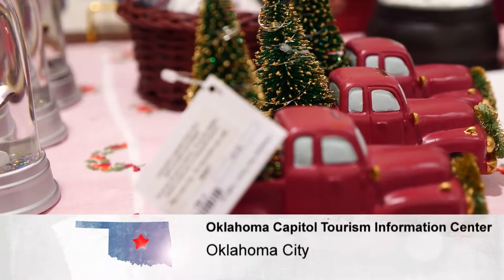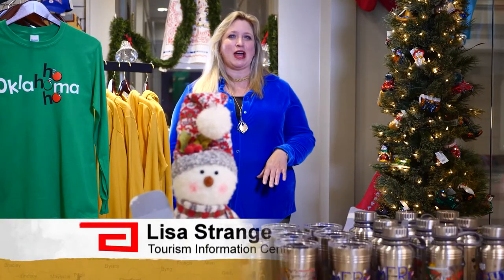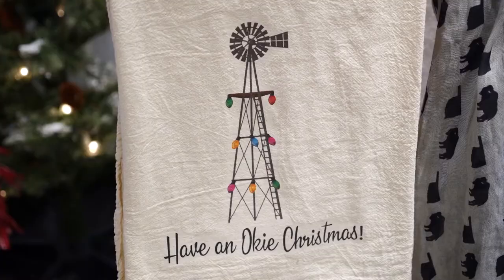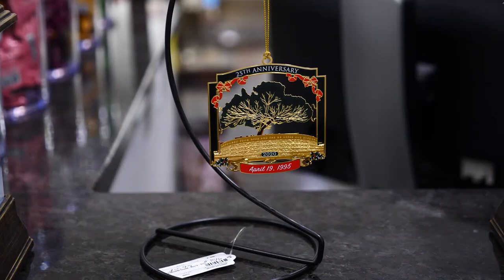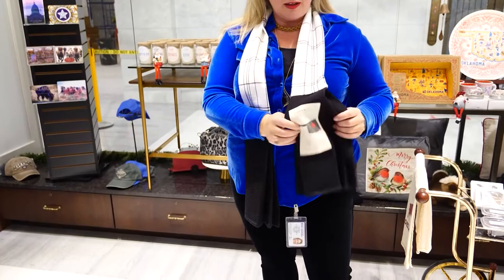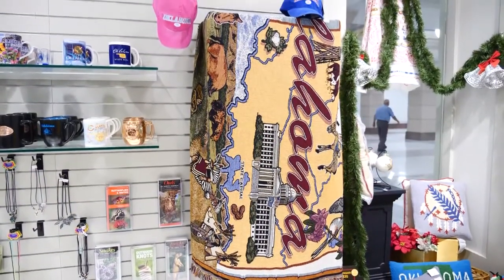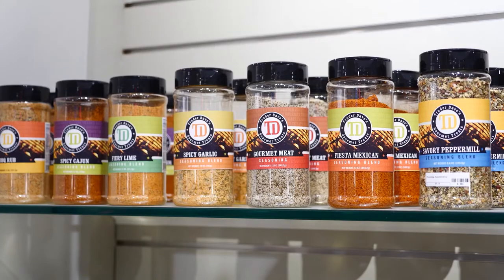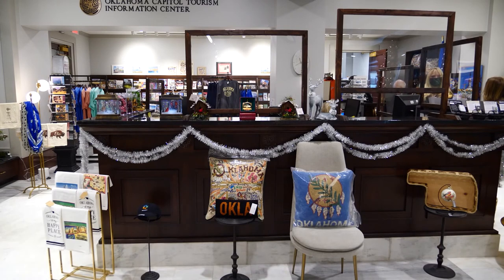2020 Tourism Information Center Christmas Specials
Are you looking for a fun Oklahoma themed gift for someone on your list? The best and fastest way to shop and find that perfect gift is at the brand new Capitol Tourism Information Center, right inside our state capitol. Unique, creative and some very cute gifts can all be found here. From pillows, shirts, tea towels can easily be found in the store, but it’s not just Christmas items. Although you can find plenty of very cool Christmas gifts right there! Whether it’s gifts for a friend or for you home and of course Christmas, you can find it all at the  inside the Capitol Tourist Information Center.